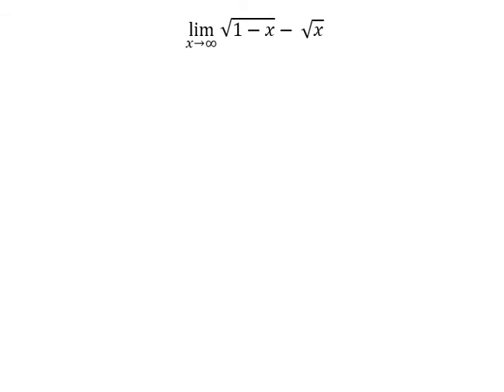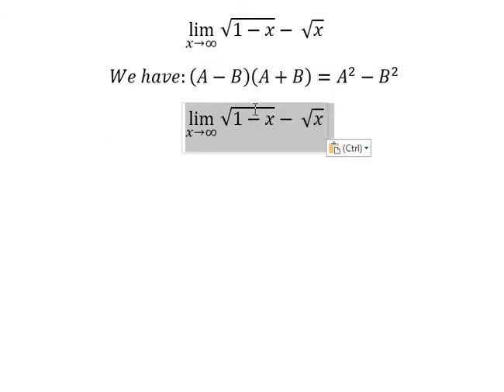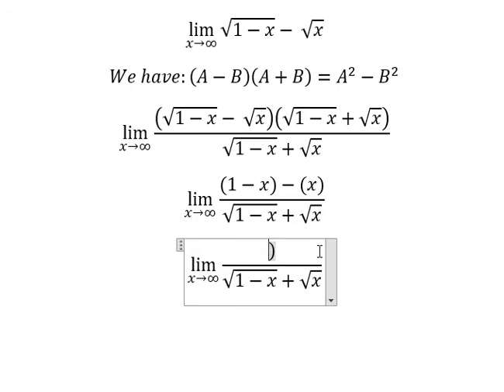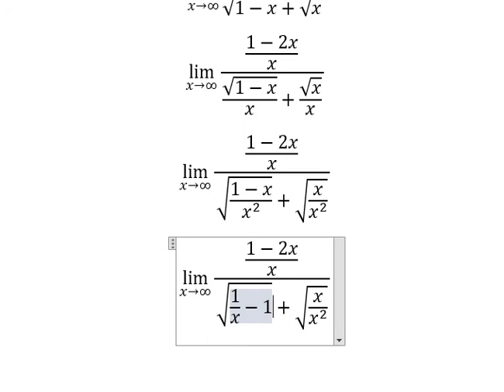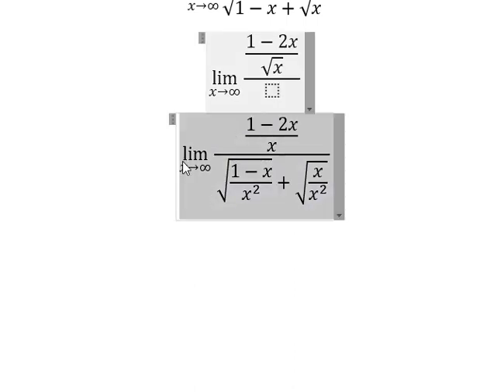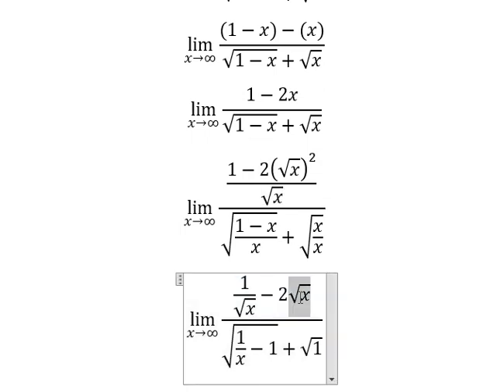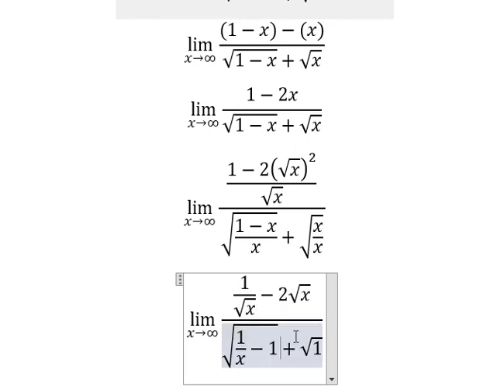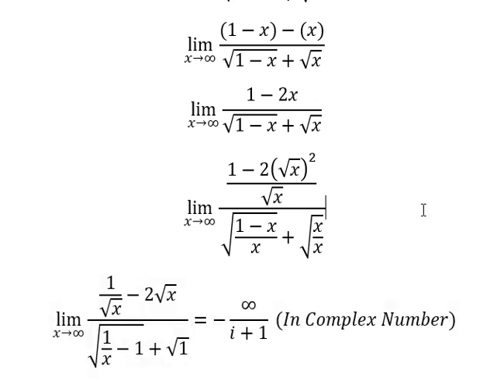Calculus Help: Find the limits - lim┬(x→∞)⁡ √(1-x)- √x - Techniques - SOLVED!!!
Here is the technique to solve this limit and how to find them in step-by-step